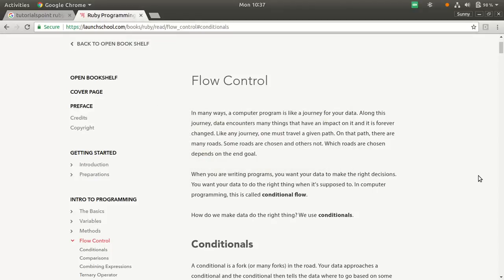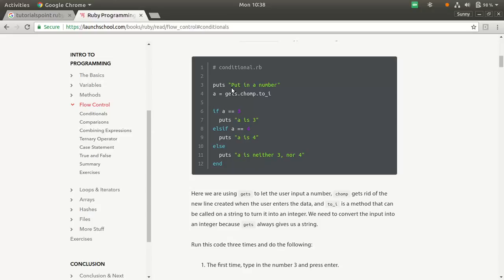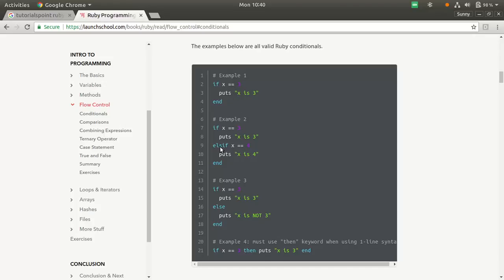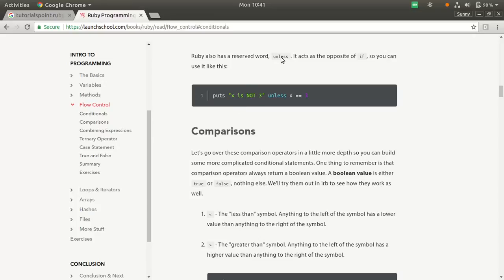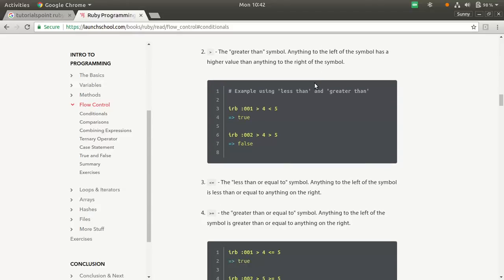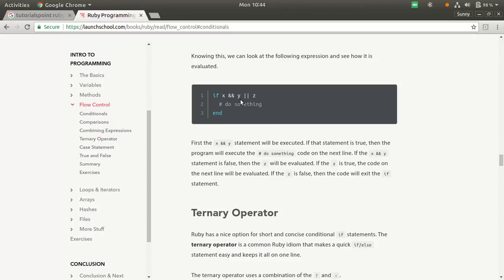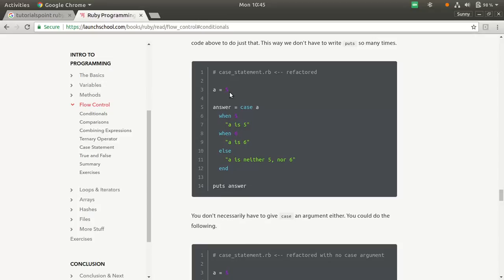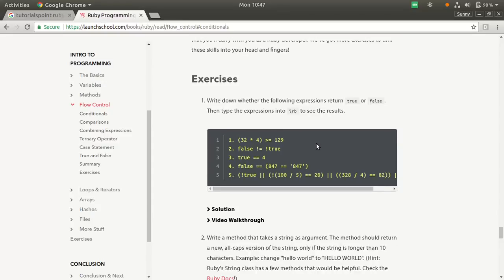5. Flow Control